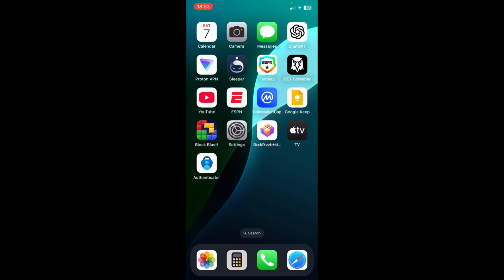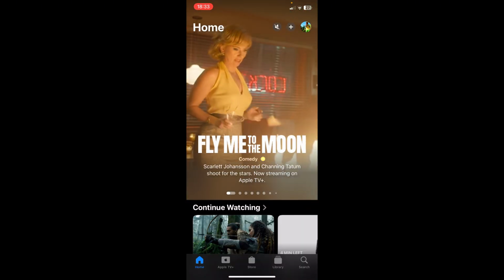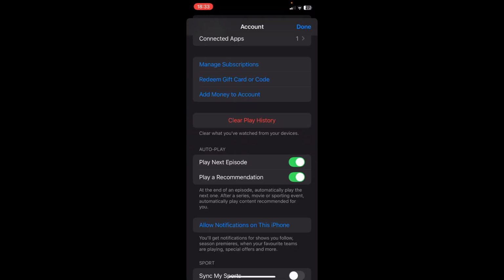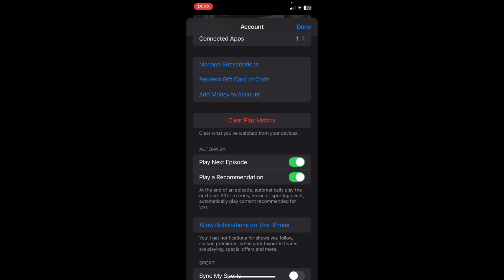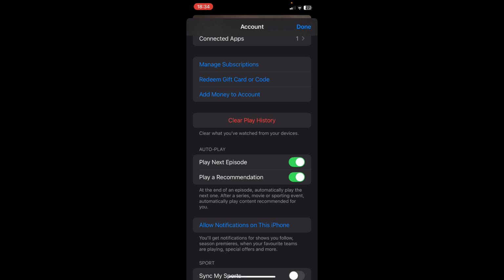How to Turn Off Auto Play in Apple TV (EASY Steps!)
How to Turn Off Auto Play in Apple TV
Learn how to turn off auto-play on Apple TV with this quick tutorial. This video walks you through adjusting settings to stop episodes or previews from playing automatically. Perfect for users looking to take control of their viewing experience on Apple TV.